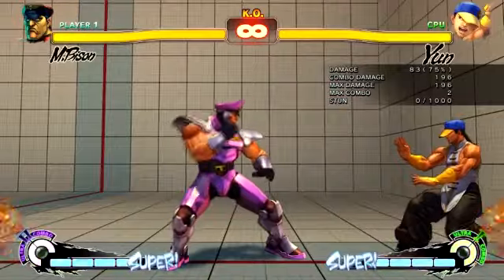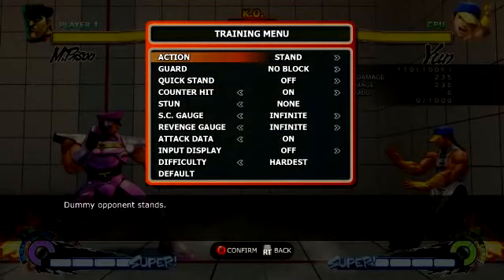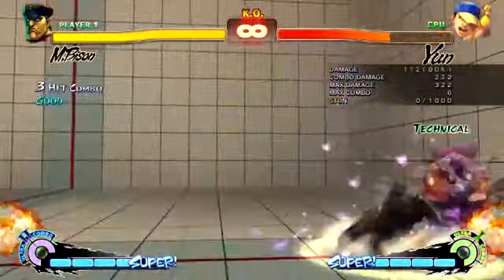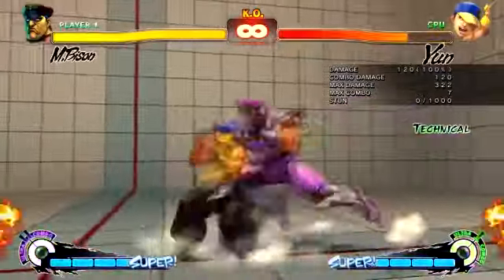SSF4AE / M.BISON (Dictator) Tutorials, frame traps, counter hit combos and fadcs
Due to popular demand, here it is.

This was my first time doing this so tell me how I did lol and if you enjoyed it and if you learnt from it thanks guys for all the support xxx